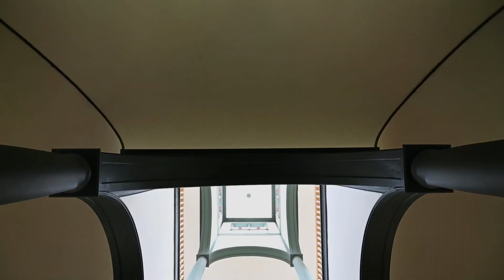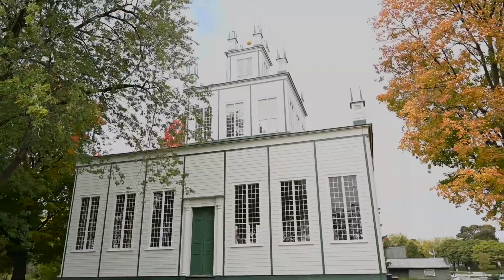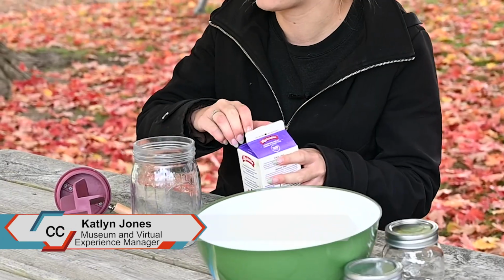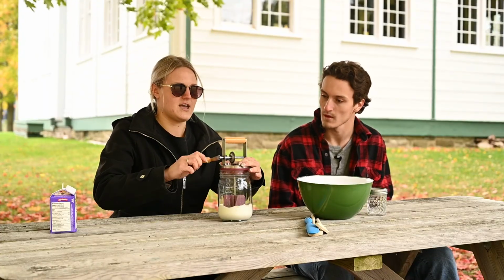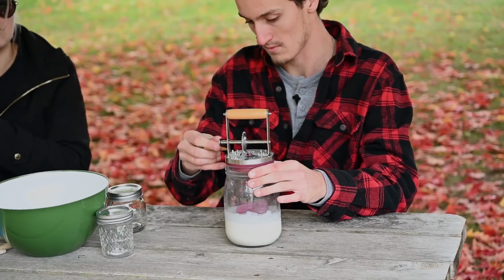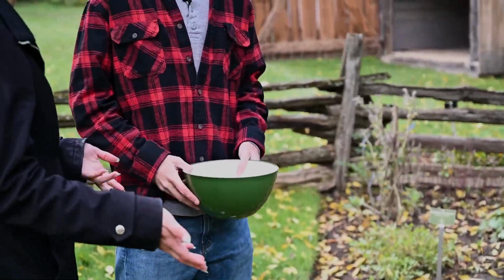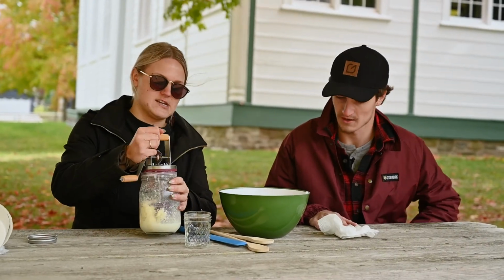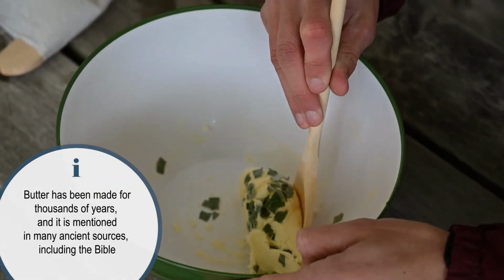Blast From The Past, Episode 2, SHARON TEMPLE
Conestoga Connected Segment (Rogers TV)

In this segment of Blast from the Past we check out Sharon Temple where we learn how their vision of a society based on the values of peace, equality and social justice functioned in 1917.